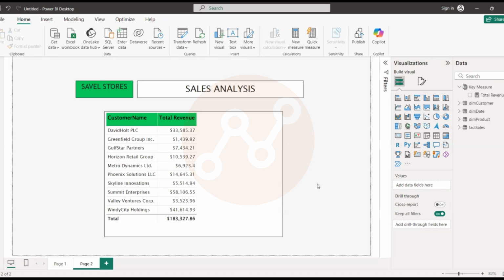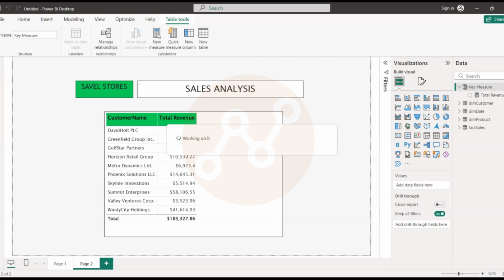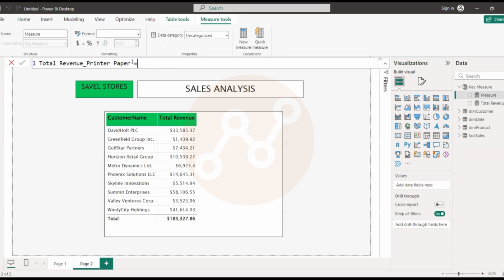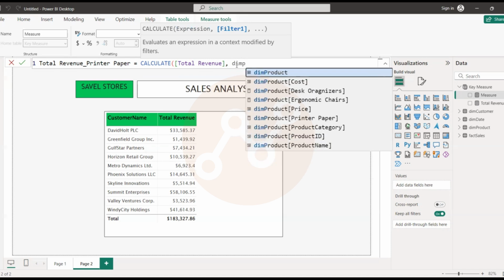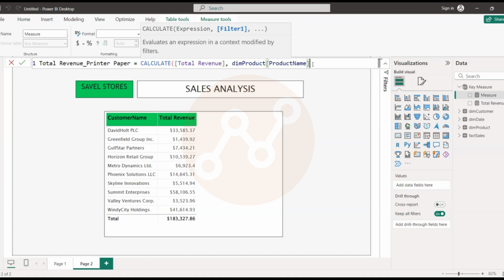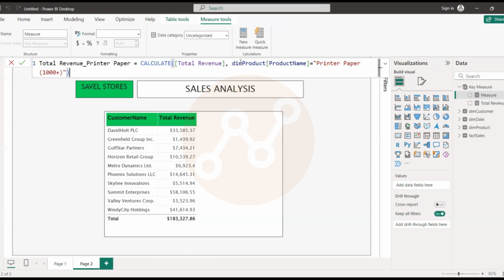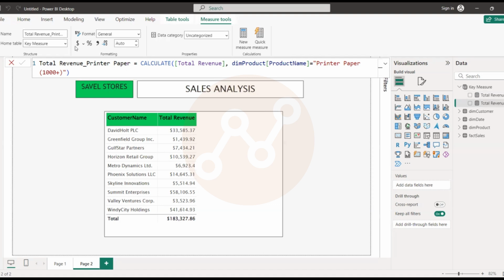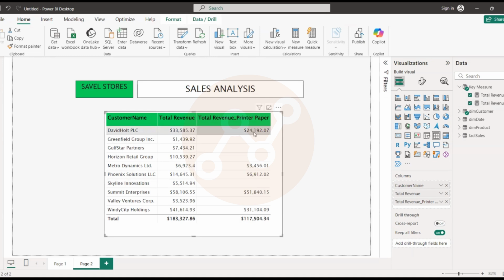How to Use DAX Filter to Calculate in Power BI | Step-by-Step Guide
Welcome to our Power BI tutorial! In this video, we’ll dive deep into using DAX (Data Analysis Expressions) filters to calculate and manipulate data in Power BI. Whether you’re a beginner or an advanced user, understanding how to apply DAX filters is essential for creating meaningful insights and optimizing your dashboards.

-Download the Power BI example file: [Link Here]